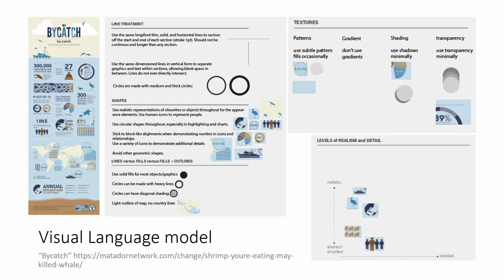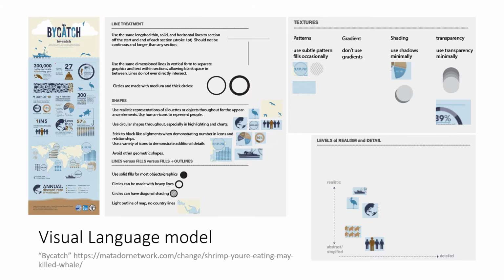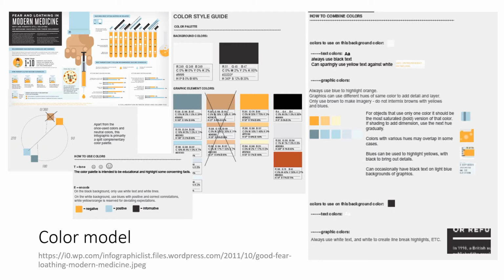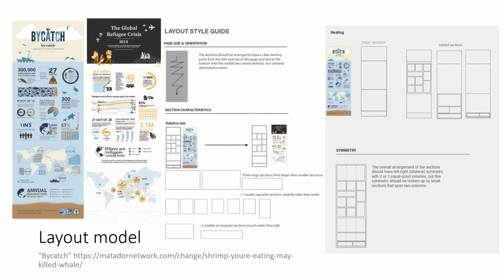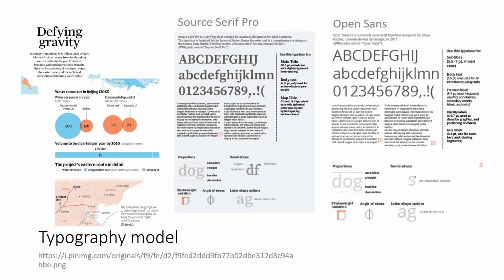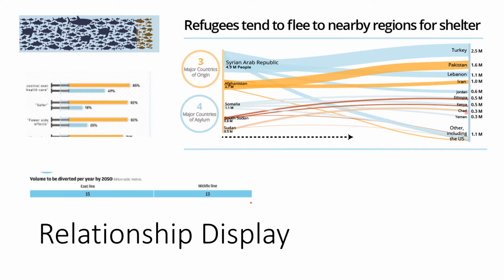Design Process Video - INFO 362